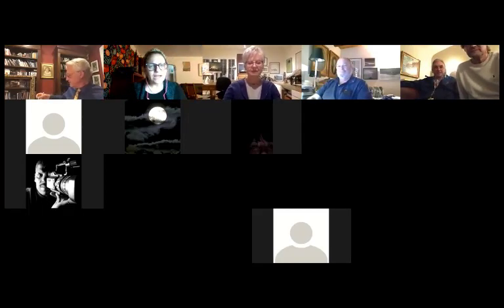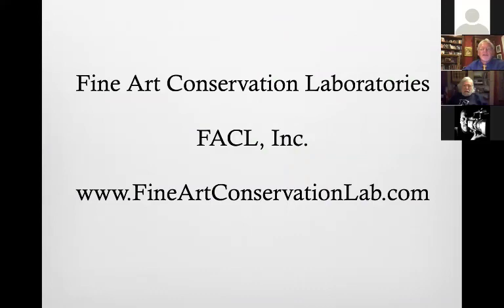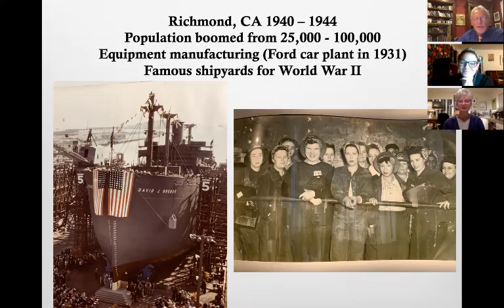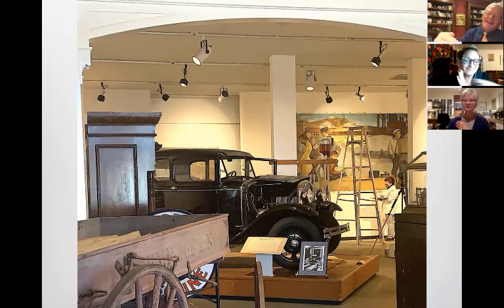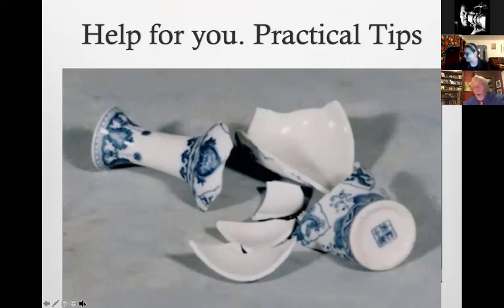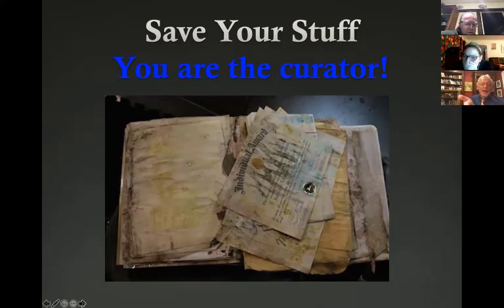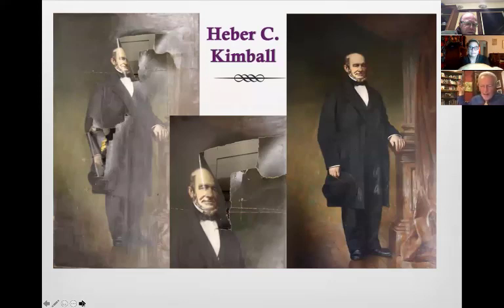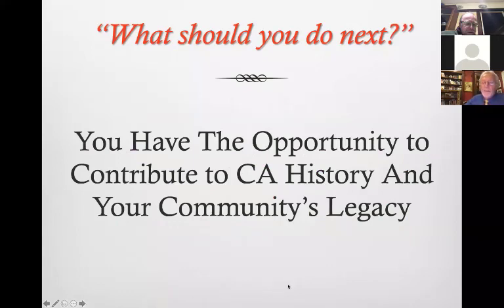Restoring the WPA Mural, Richmond Industrial City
Scott Haskins of Fine Art Conservation Laboratories speaks about the process of restoring and installing the Richmond Industrial City mural by Victor Arnautoff.

Richmond Industrial City, 1941 WPA mural conservation. Mural by Victor Arnautoff, past project director for Coit Tower mural project and protégé of Diego Rivera.

Click here for the article about the restoration project including photos, video